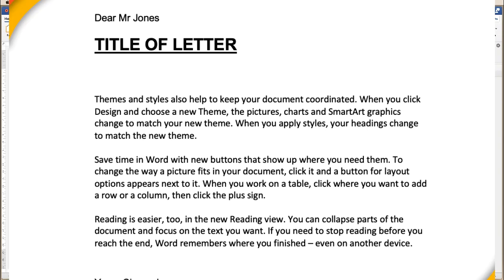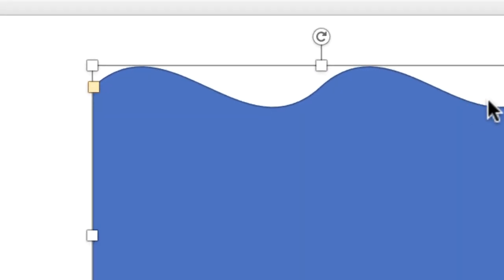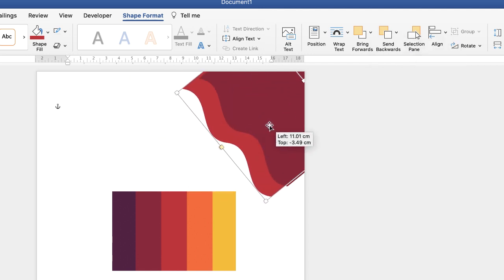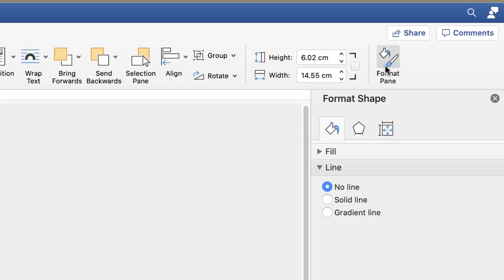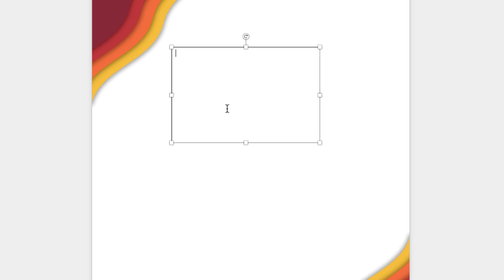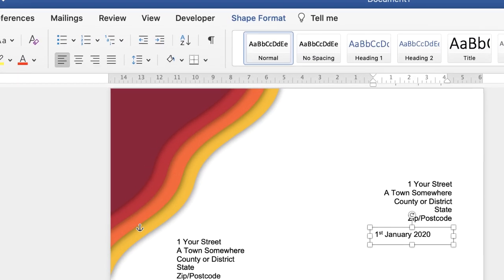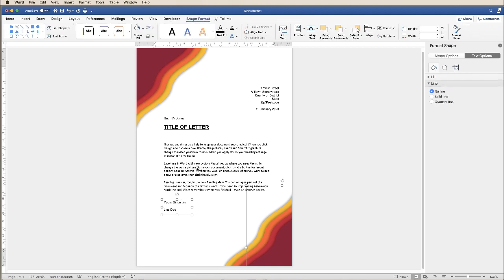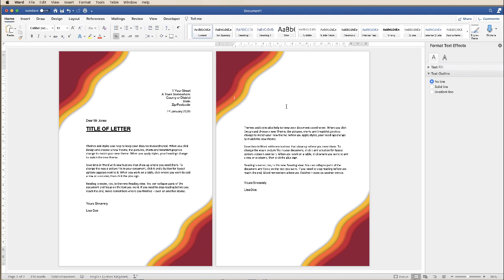How to Create a Letterhead in Word | Microsoft Word Tutorials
Learn how to create a letterhead in word with the easy to follow tutorial.  create the graphics, select colours from online swatches, create a second page with the same graphics and learn a very techniques for aligning text  YOUR OWN WAY!!

Create a letterhead
Make a letterhead in Word